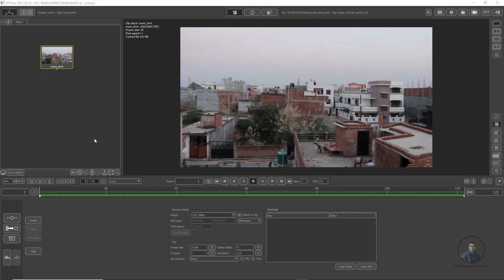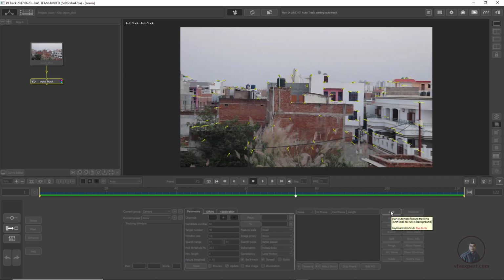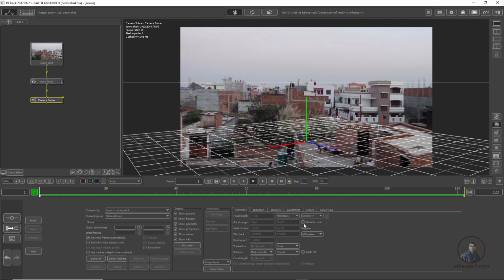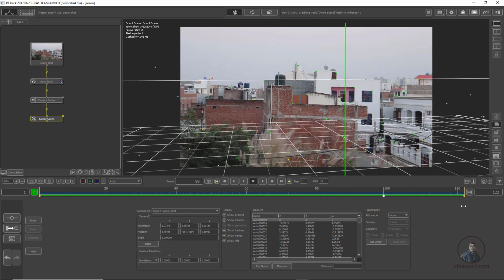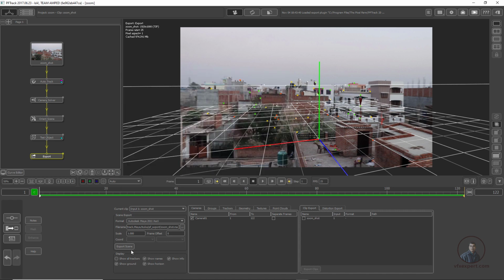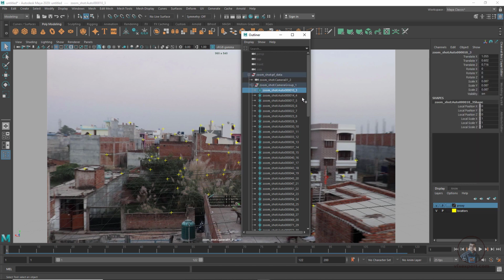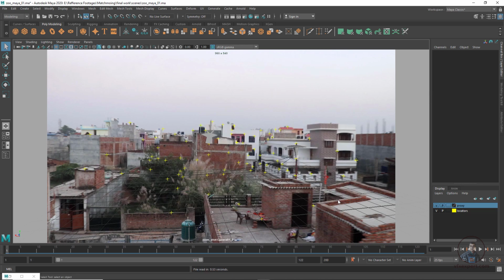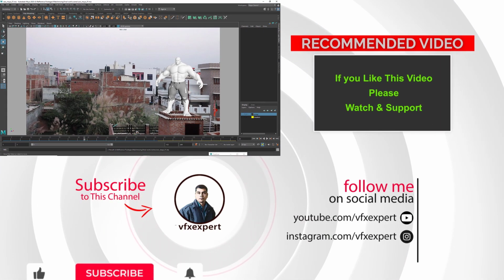PFTrack – Zoom Shot Camera Tracking in PFTrack [English] | Track and Solve Zoom Shot in PFtrack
Topic Covered:-
00:30 What is Zoom Shot
00:53 Zoom Shot Camera Tracking in Pftrack
01:50 Camera Solve zoom Shot in PFTrack
05:43 PFTrack to Maya
06:28 Import PFTrack Camera data in Maya & Create 3D Objects in Maya